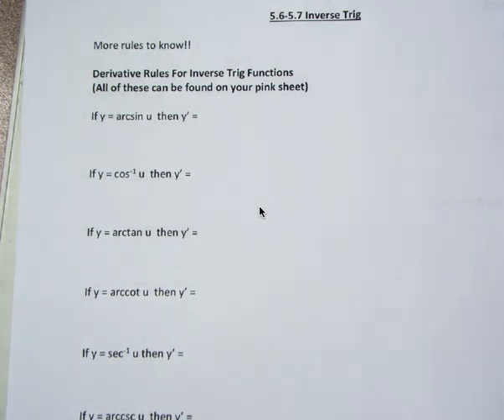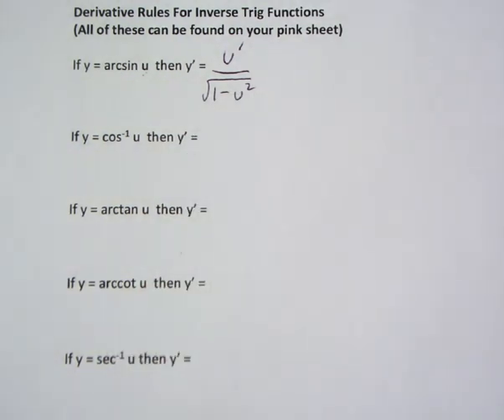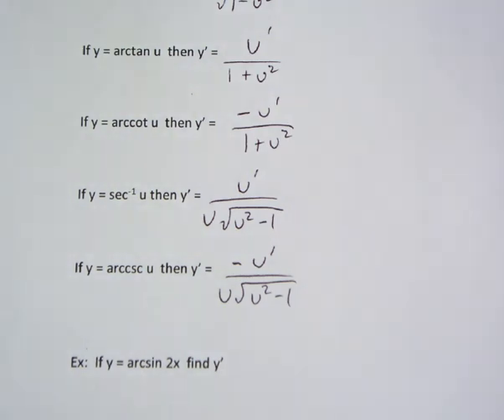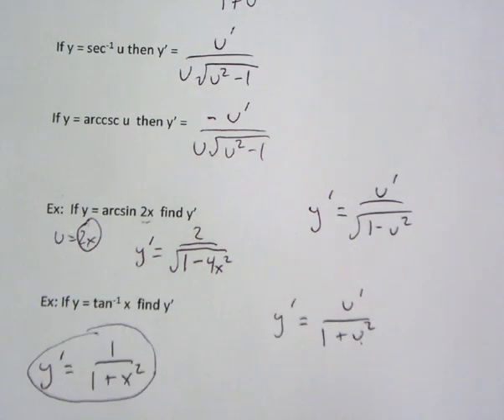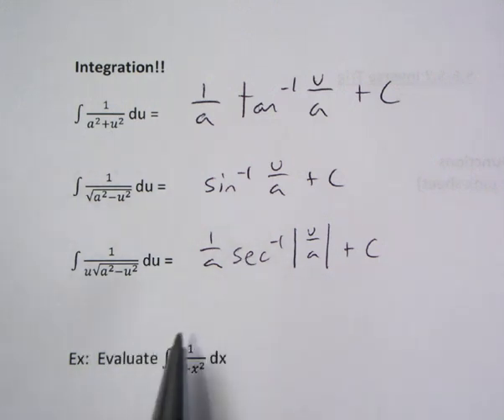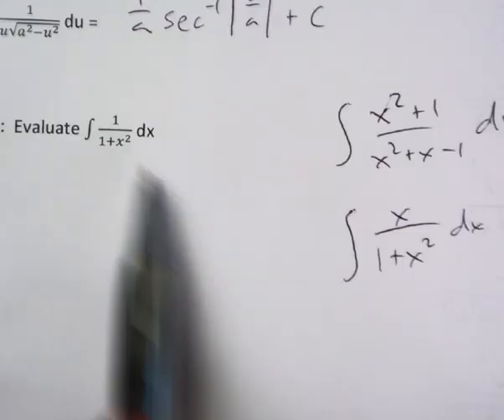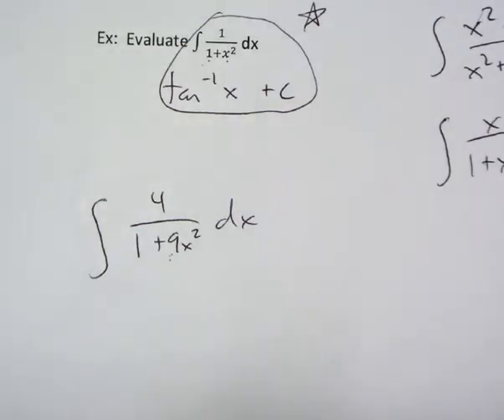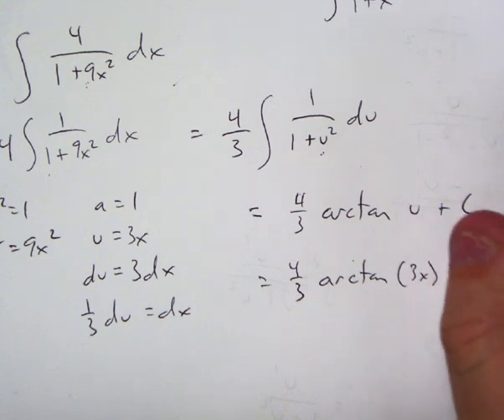Inverse Trig Calculus